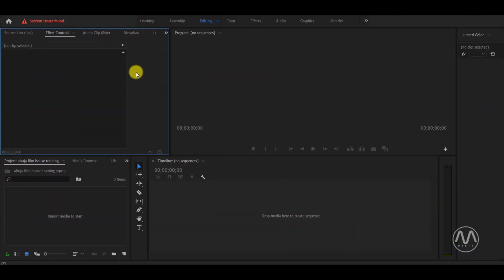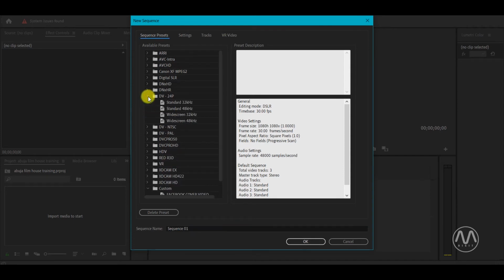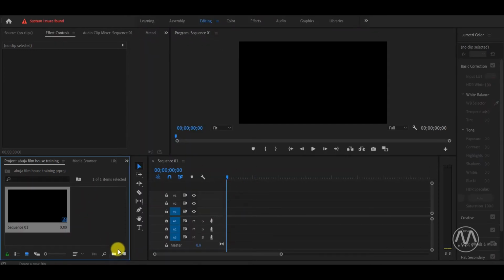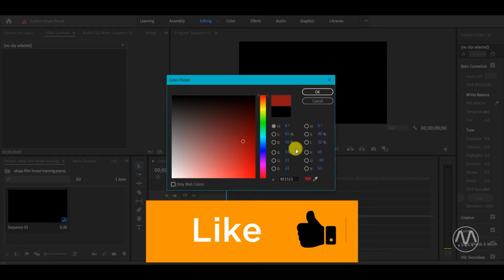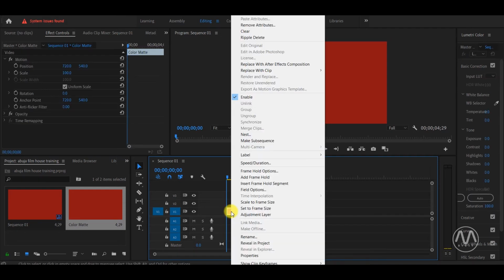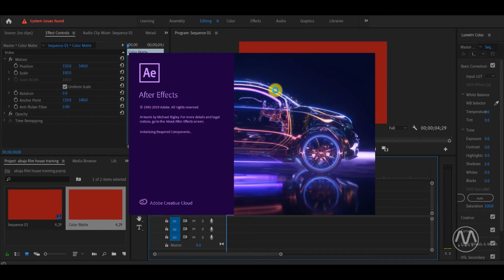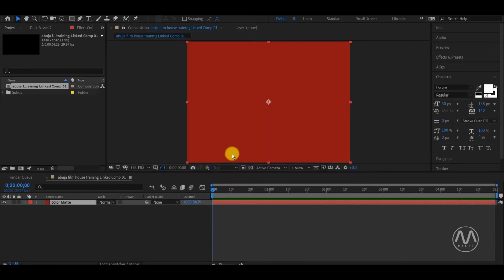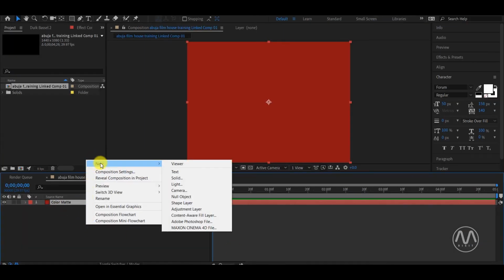How to Link After Effects with Premiere Pro (Adobe Dynamic Link)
This a series of quick guide tutorials for adobe creative cloud. This lesson covers the workflow between adobe after effects and adobe premiere pro. (Dynamic Link)

More of this would be coming and full basic tutorials on how to start with adobe after effects.